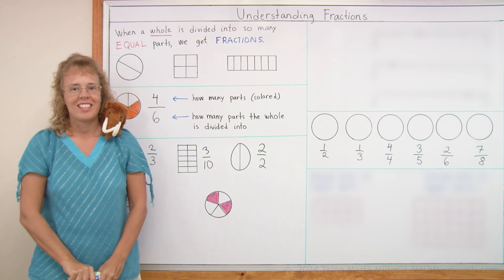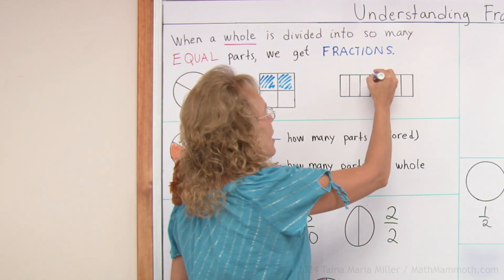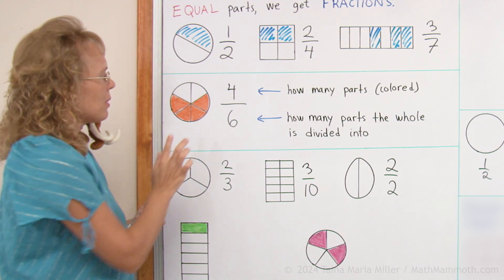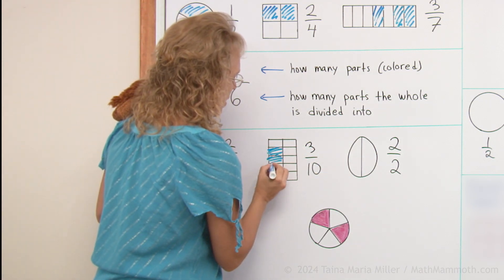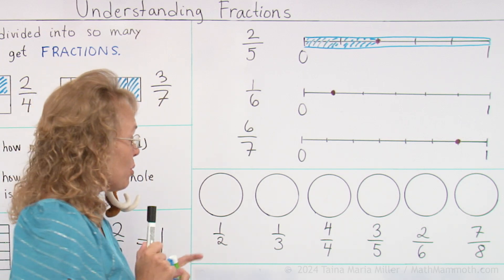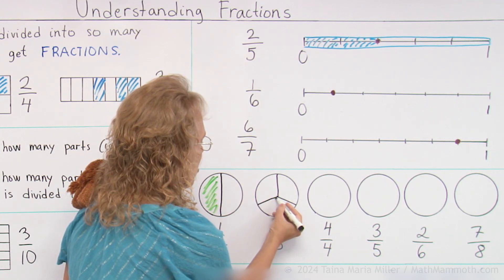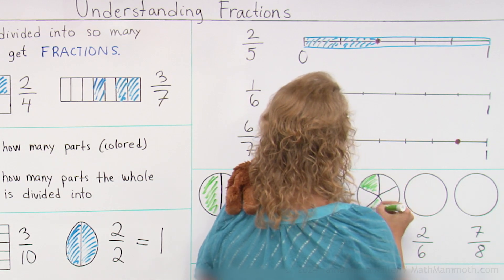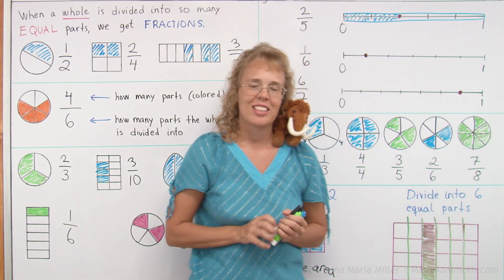Understanding fractions (3rd grade math)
Here we learn about how to name fractions, and how to write them. The top number tells us the number of parts we have, and the bottom number tells how many equal parts the whole is divided into. Mathy and I also show you how to draw "pie pictures" - how to divide a circle into two, three, four, five, six, or eight equal parts.